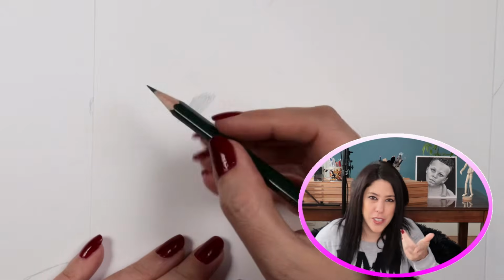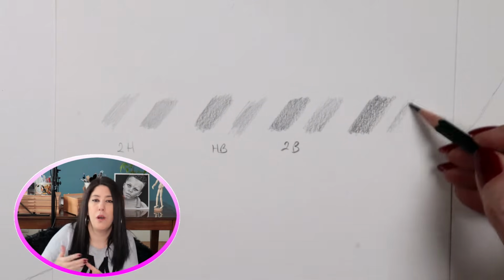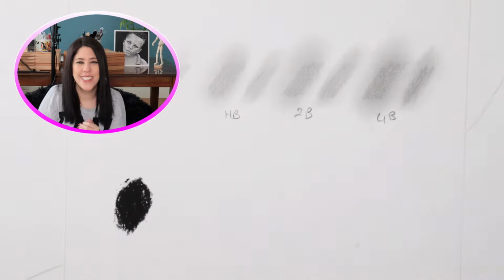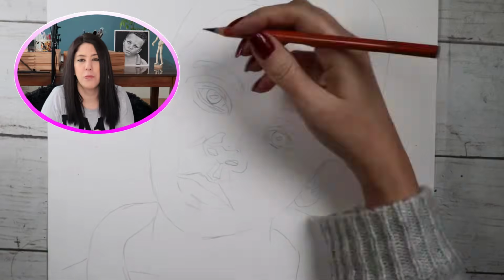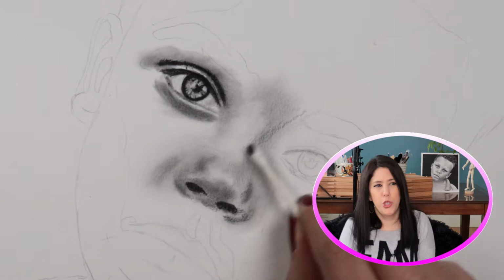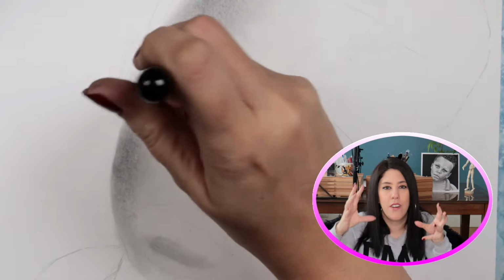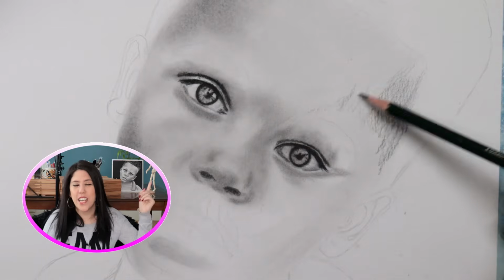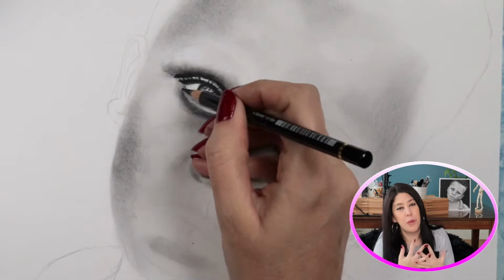The BIGGEST Mistake You Are Making in Your Portrait Drawing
This is it! Understanding the biggest mistake in portrait drawing, you will start drawing more realistic portraits. This is a compact video: In just 10 minutes, you will learn hours' worth of information!

Ece Gurler
Artist and Artist Coach, Author